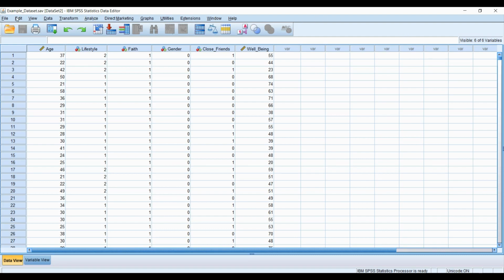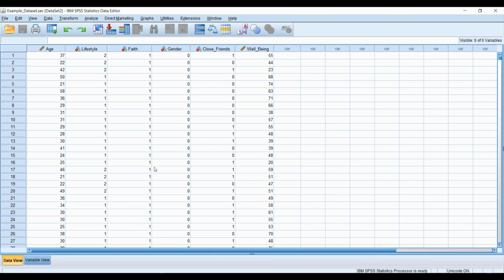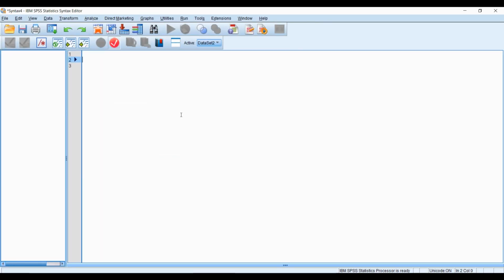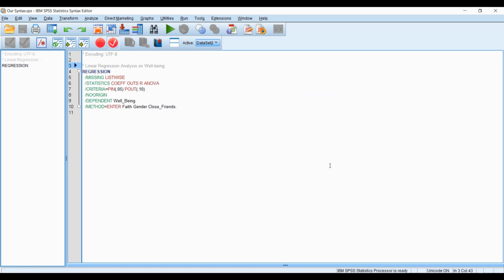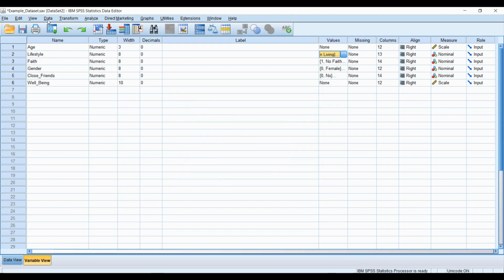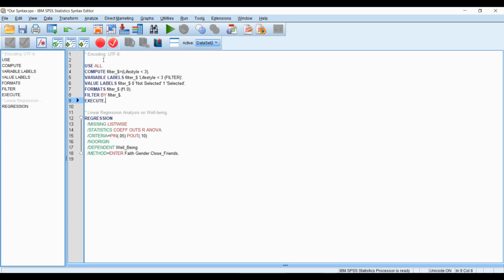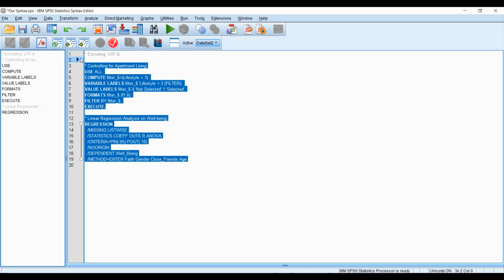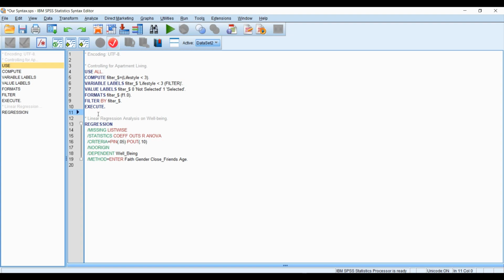How to get more familiar with using SPSS Syntax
In this tutorial, I am going to show you a very easy way to get MORE familiar with using SPSS syntax by keep a log of all your previous SPSS analysis and commands. Logging your previous SPSS analysis and commands does not require previous knowledge on computer programming or experience with SPSS syntax. Keeping a log is very simple and in the long run, is going to save you a lot of time and energy, especially if you are going to be re-running certain SPSS analyses and commands over and over again.